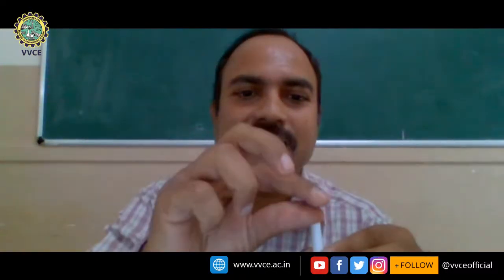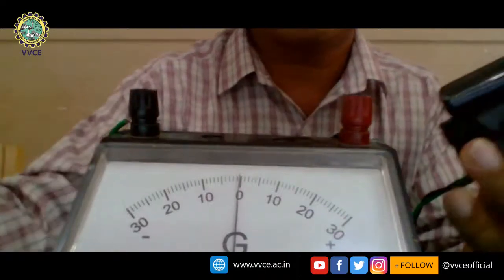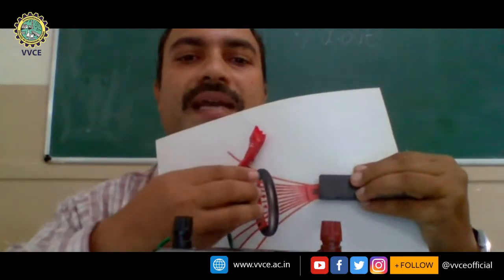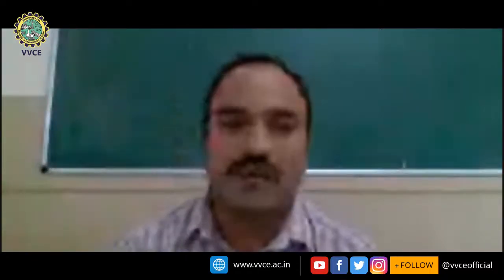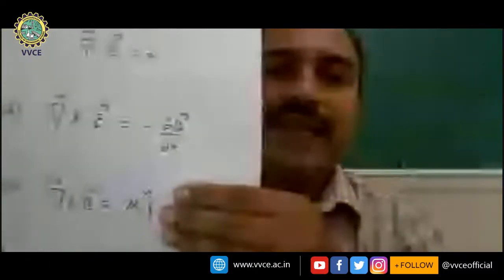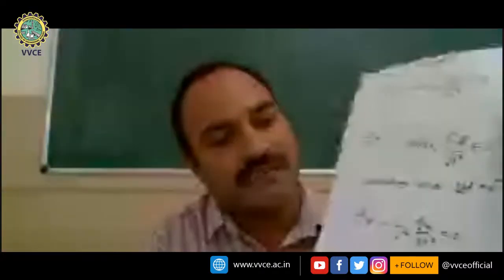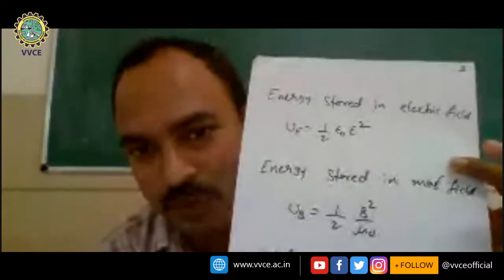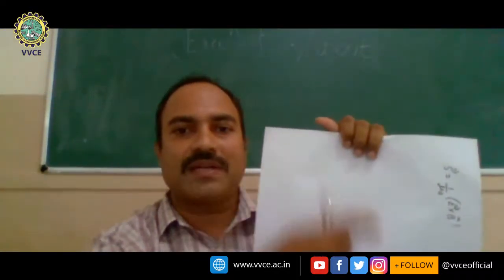Webinar on Fundamentals of Electromagnetism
Department of Physics, VVCE, Mysuru cordially Invite you to participate in Webinar on
"Fundamentals of Electromagnetism"
Date : 6th JULY 2020
Time : 3.00 PM - 4.00 PM
Speaker:  Dr. Mahadeva Prasad T N
Assistant Professor
Dept. of Physics
Govt. FGC, Bannur, UOM